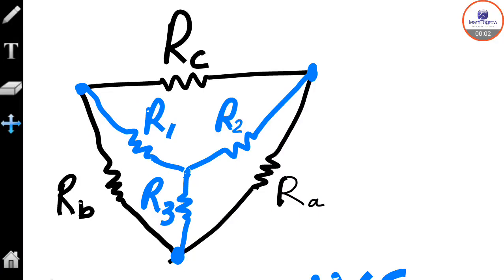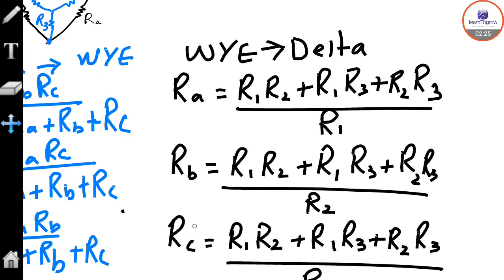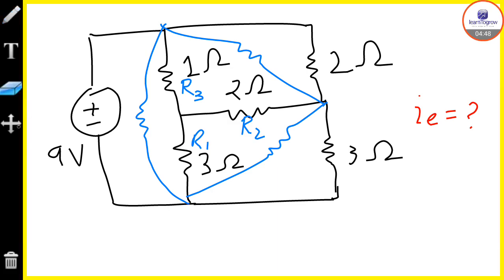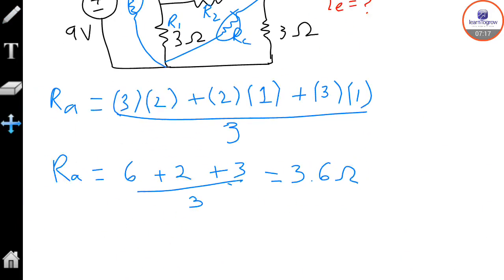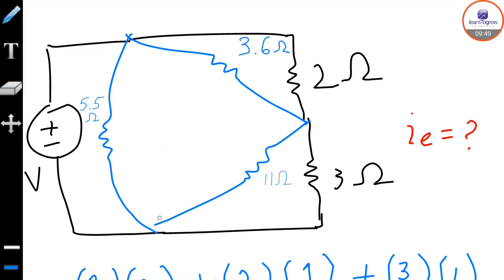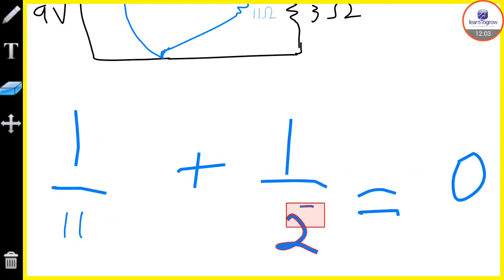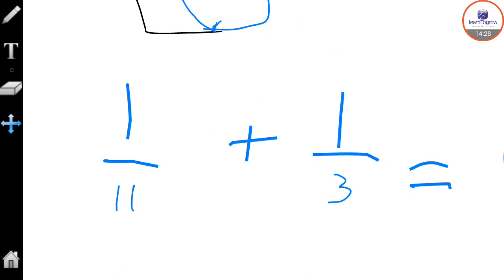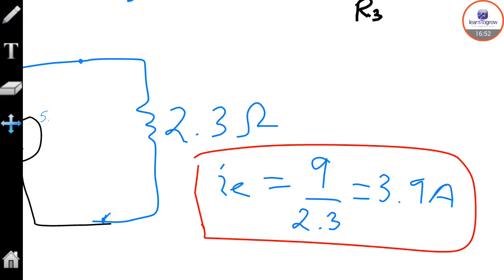Wye delta transformation-Basic Electrical Engineering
In this tutorial:
You have learnt about basic concepts of Wye delta transformation and it works.

*I hope you have learned something from this Tutorial.

KEEP SUPPORTING
AND
HAPPY LEARNING :)